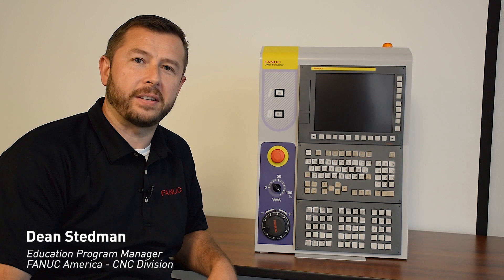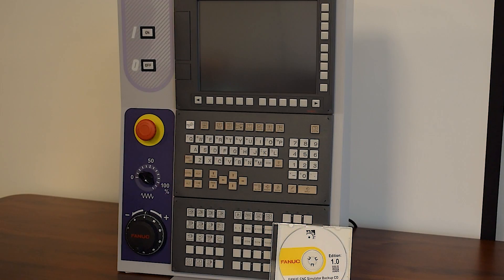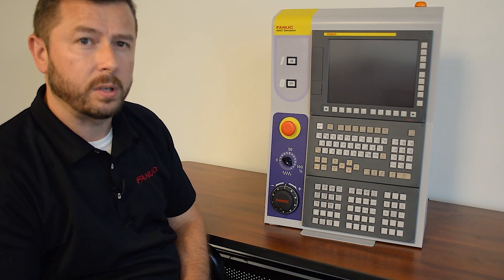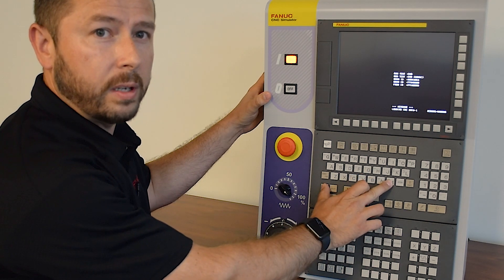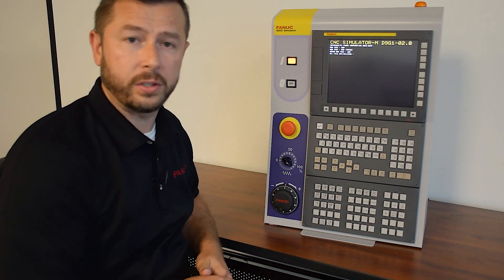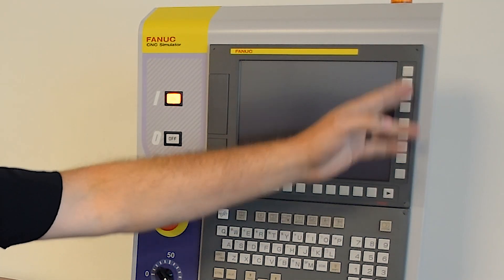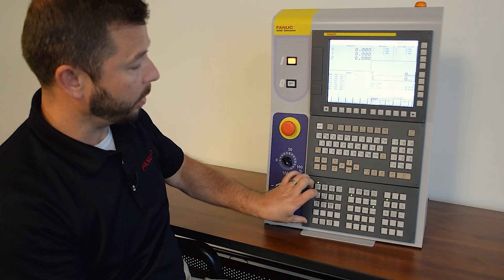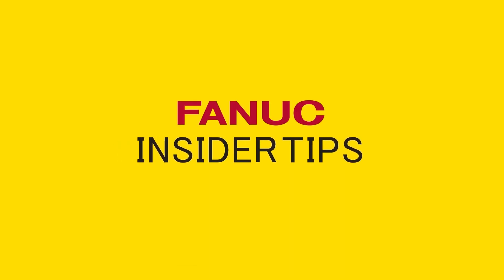FANUC CNC Simulator for education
Are you an educator who wants to train your students on real CNC machines? Our CNC Simulator gives students exposure to FANUC CNCs without the need for a full machine.